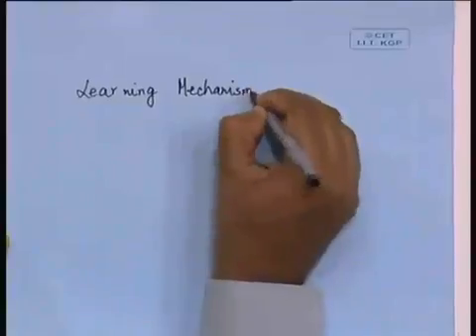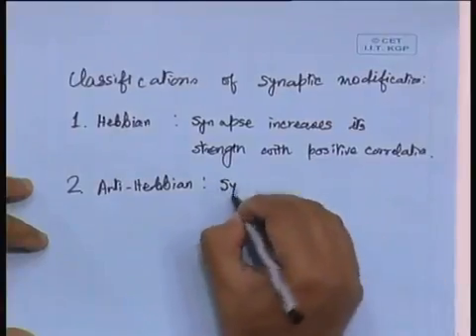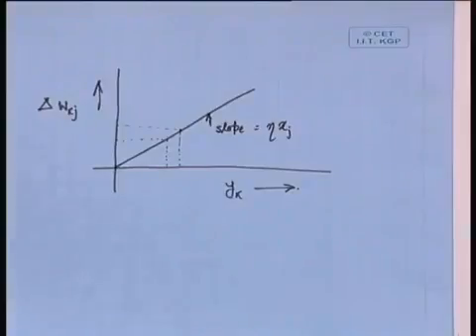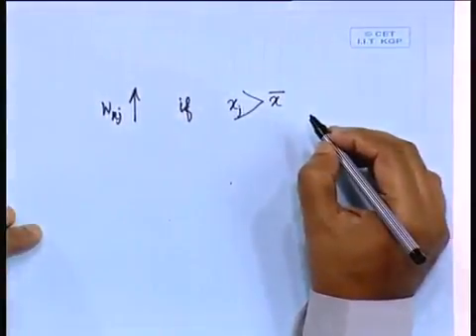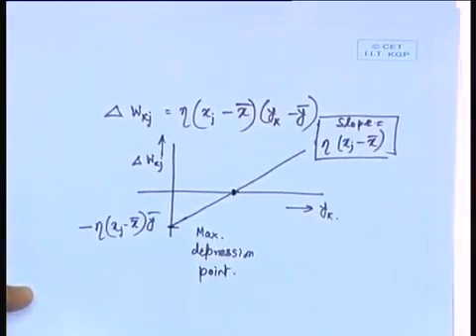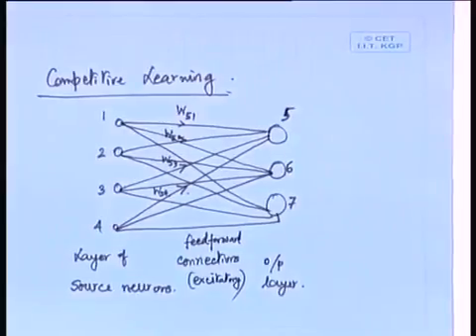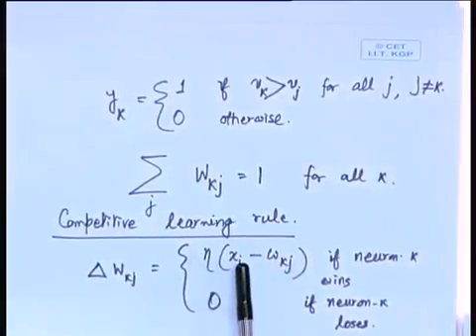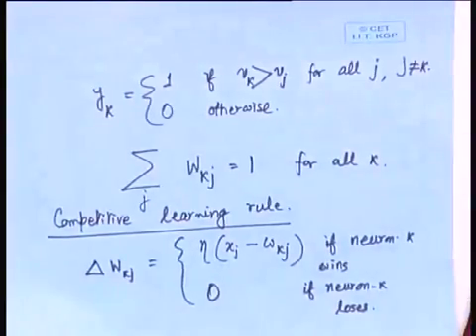Lec 5 Learning Mechanisms Hebbian,Competitive,Boltzmann